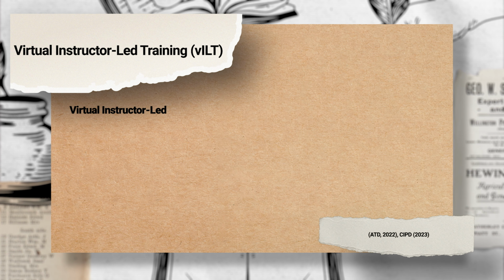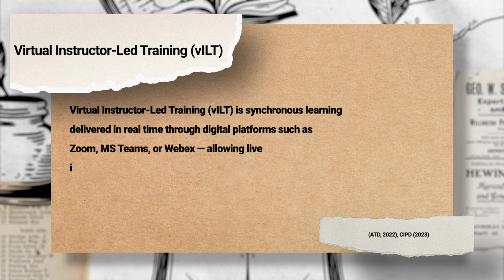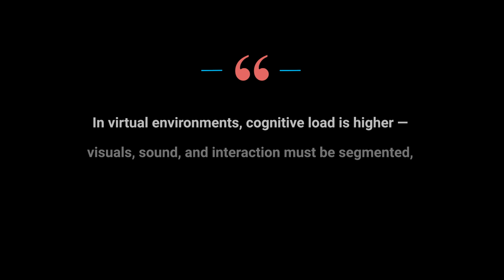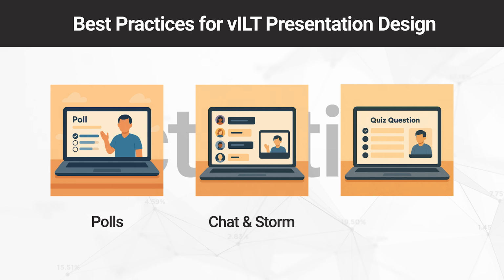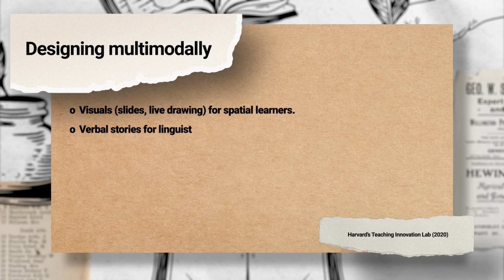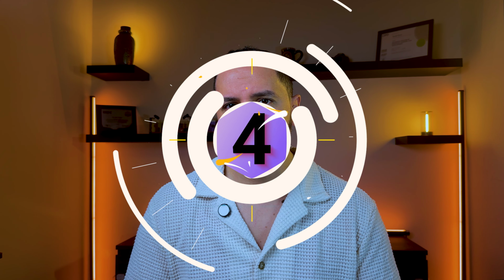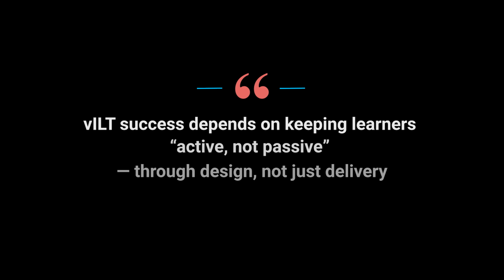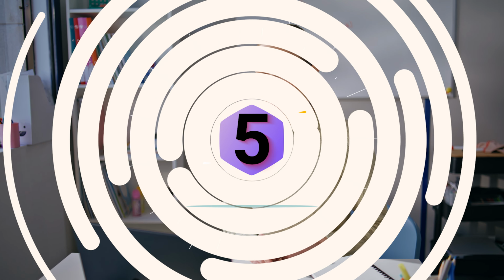Stop Calling It a Zoom Session: How to Make Virtual Training Work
Most “virtual training” still feels like someone reading slides over Zoom.
But when done right, vILT (Virtual Instructor-Led Training) can be more engaging, interactive, and impactful than face-to-face sessions.

In this episode of L&D Explained, I’ll show you how to turn your virtual classroom into a high-energy learning experience learners actually enjoy.

💡 Key Takeaway:
vILT isn’t about software — it’s about designing presence in a digital space.

Timestamps:
0:00 - Intro
0:41 - What is vILT
1:14 - Room Design (The Digital Classroom)
2:31 - Presentation Design
3:46 - Technology as the Digital Classroom
4:27 - Tips & Tricks for Engaging vILT
5:02 - Final Thoughts